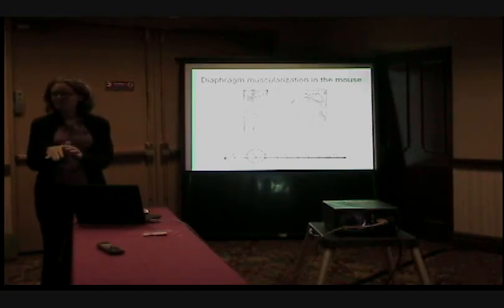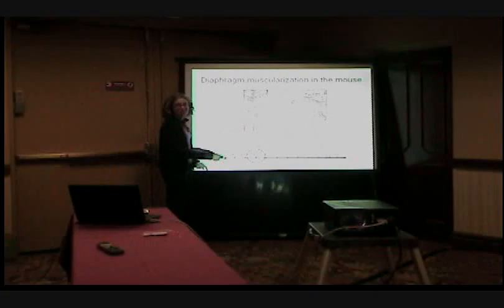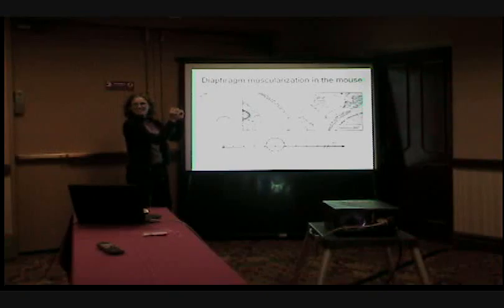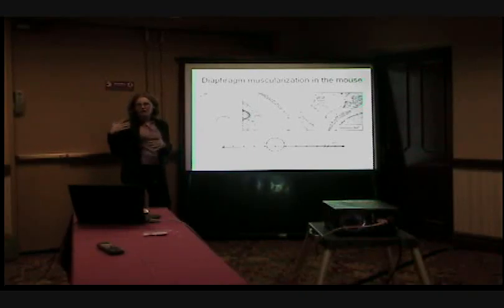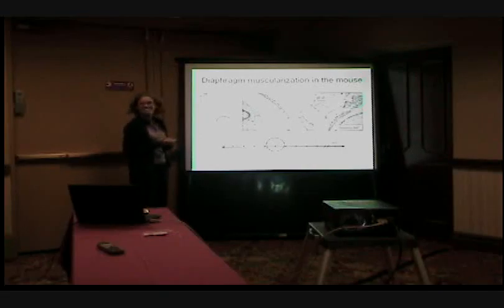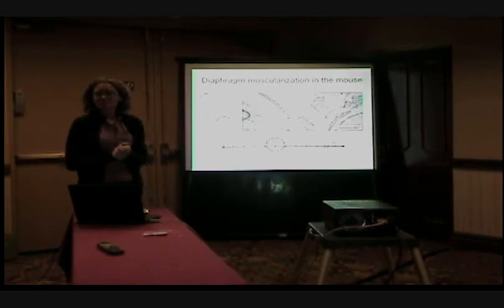CHERUBS 2009 CDH Conference Guest Speaker - Mass General - Part 6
CHERUBS 2009 International Member Conference for families affected by Congenital Diaphragmatic Hernia.

Part 6 of Mass General's presentation on their genetic research of CDH.

Guest speakers Meaghan Russell & Mauro Longoni